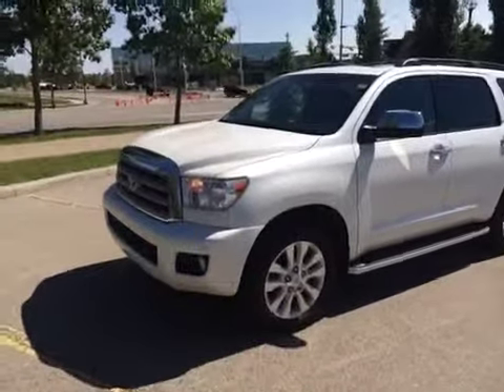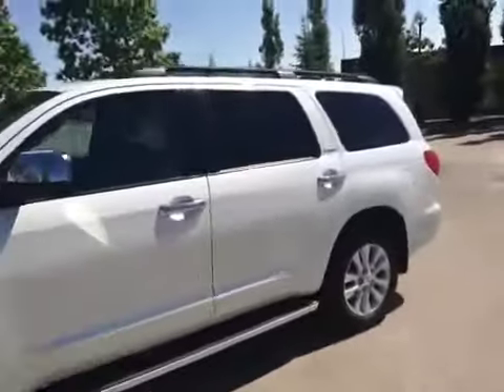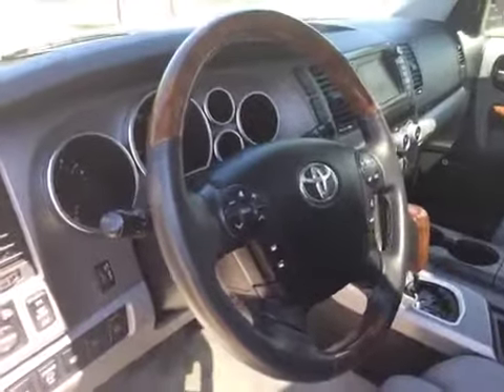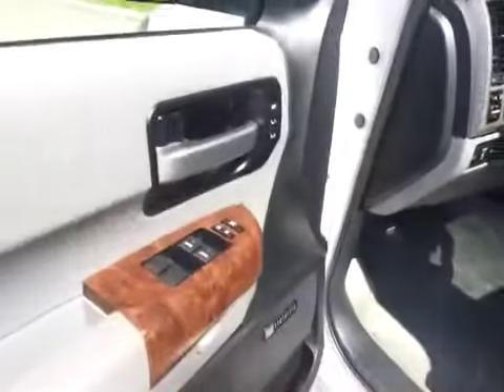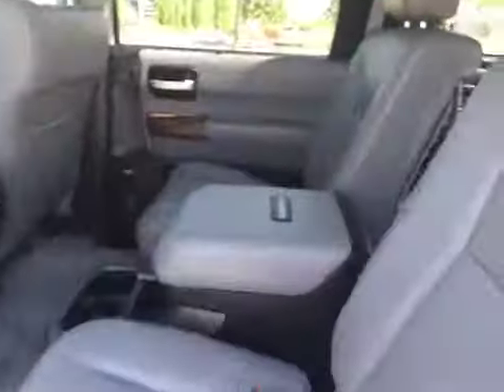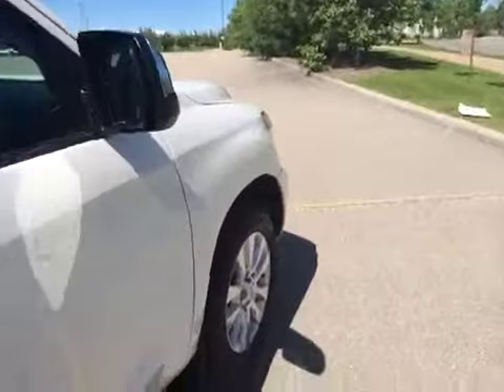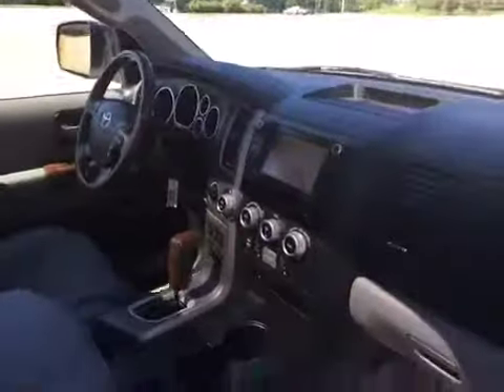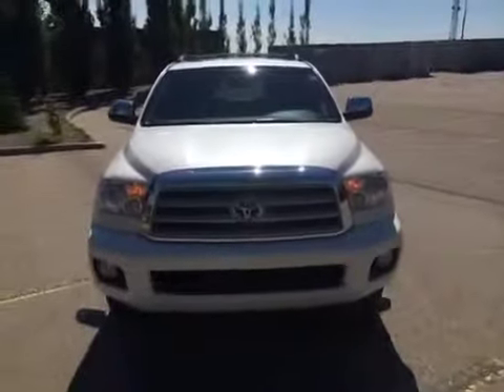2010 Toyota Sequoia 4WD 4dr 5.7L Platinum | Glenmore Audi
This is a 2010 Toyota Sequoia 4WD 4dr 5.7L Platinum with 6-Speed A/T transmission White[0070,Blizzard Pearl] color and Gray interior color.  This video is recorded and uploaded by cDemo Mobile Inspector